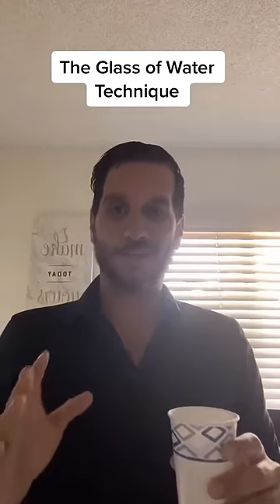The Glass of Water Technique by Jose Silva - founder of The Silva Method